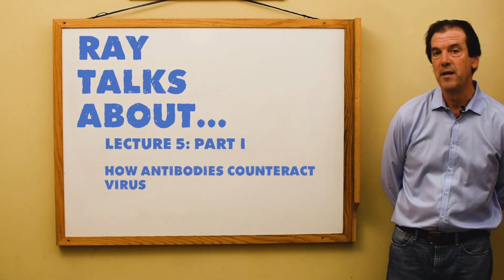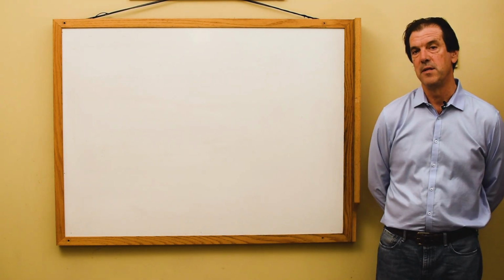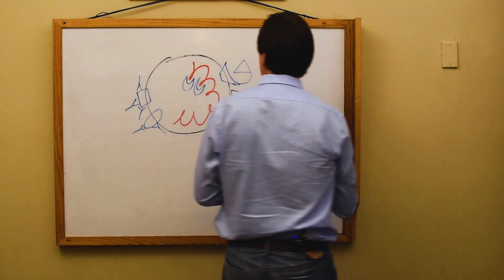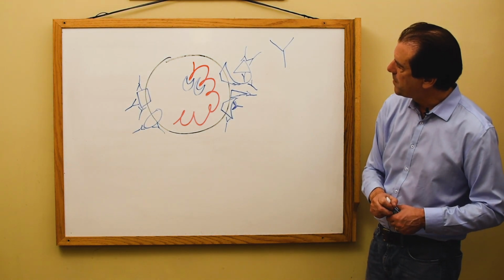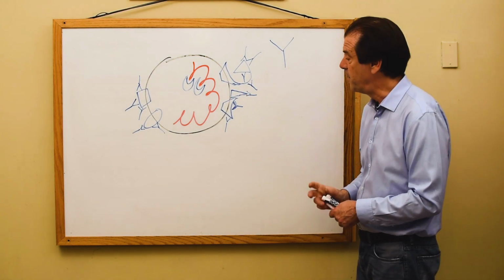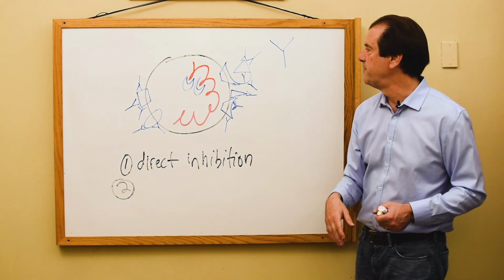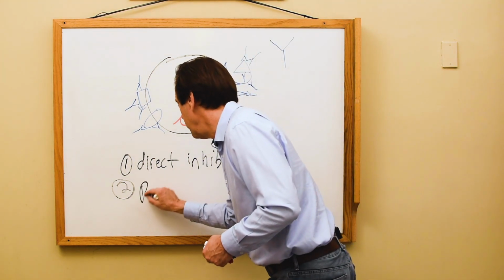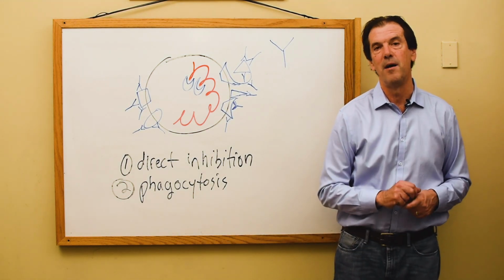RayTalksAboutCOVID Lecture 5A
Lecture 5A. In a prior posting I introduced a series of short lectures I’ve developed for a general audience that describe what the coronavirus is and how it infects cells and copies itself. So far I have posted the introductory video as well as 7 additional videos that describe what a coronavirus is, two different ways that coronavirus gets into cells, how its genetic material gets copied once it gets into cells, and how coronavirus commandeers the protein synthesis factories of the cell to make large amounts of the proteins that form the virus and then assemble them with the genetic material to form new viral particles. In the most recent video I described how B cells of the adaptive immune system are mobilized to produce high affinity antibodies. In this video I describe antibodies and how they can potentially neutralize a virus.